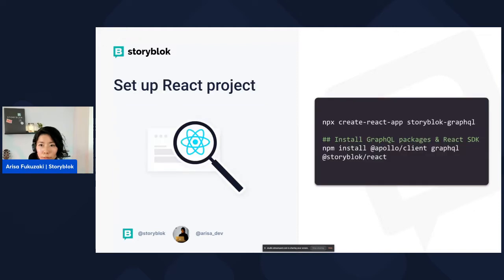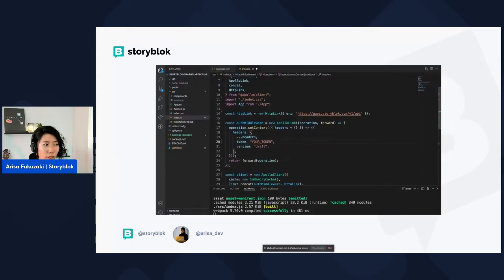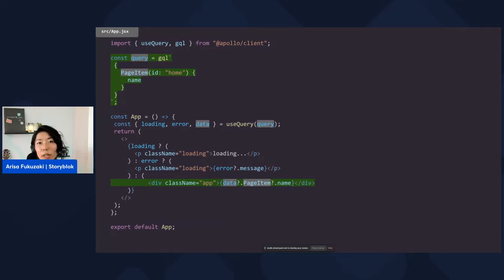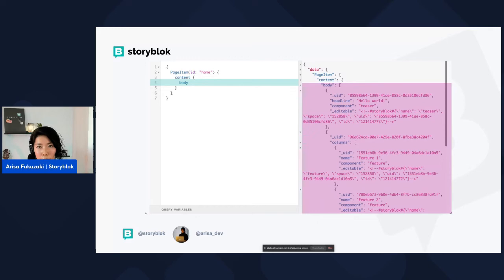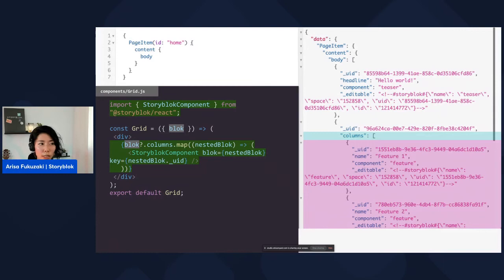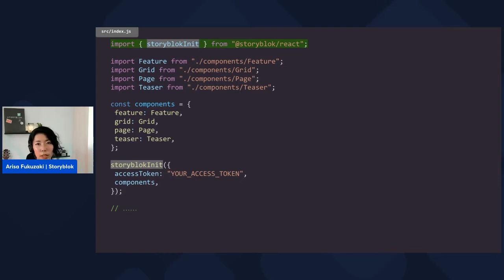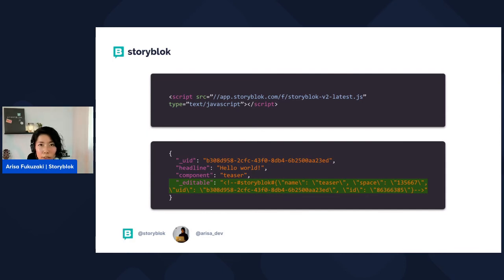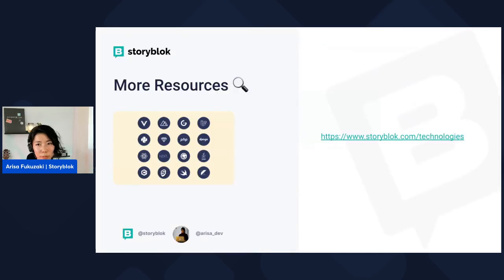Go beyond in Jamstack with React & Storyblok | Arisa Fukuzaki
Discover the future of the Jamstack and join the revolution in visual editing with GraphQL, React, and Storyblok. The powerful combination of React.js, GraphQL & Storyblok empowers your content creators & marketers to experiment with content without fear. You'll learn how to develop a project using the real-time visual editor & component-based approach in no time. Long live Jamstack!

Speaker: Arisa Fukuzaki, DevRel Engineer, Storyblok.
Event: Untangling GraphQL, hosted by NearForm.